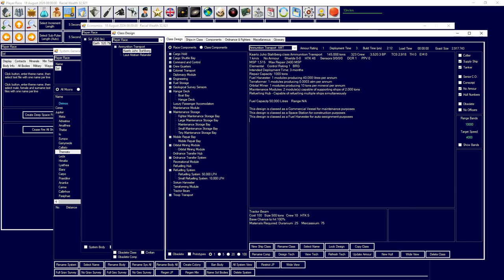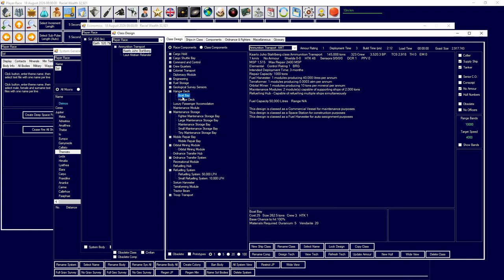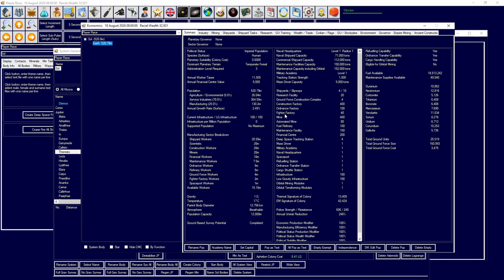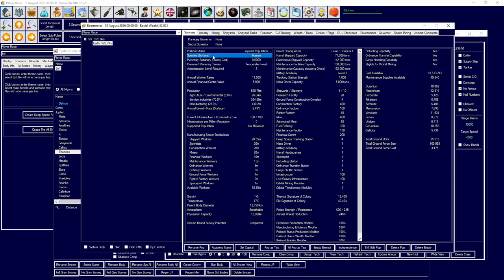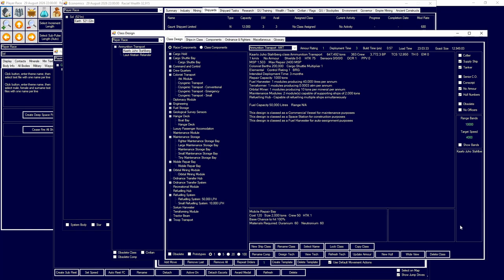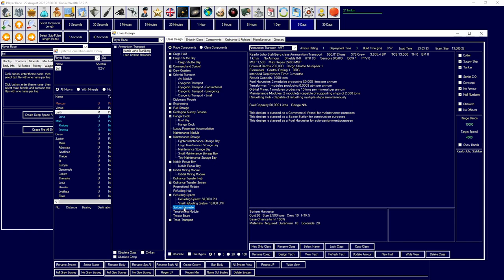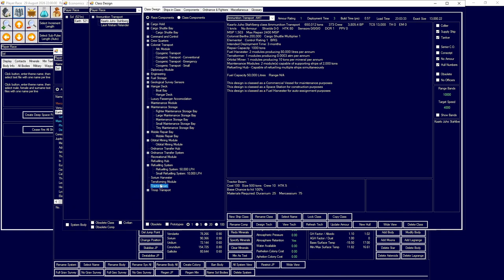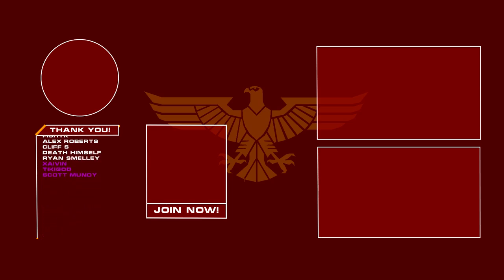Aurora 4x C# - Uncut Tutorials - Episode 4 - Space Stations and their uses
Welcome to my new series, Uncut tutorials, unscripted  explanations of ingame game mechanics for viewers like yourselves.

Chapters:
0:00-0:45 Intro
0:45-5:00 What are stations?
5:00-14:00 Explaining their uses
14:00-14:21 Outro